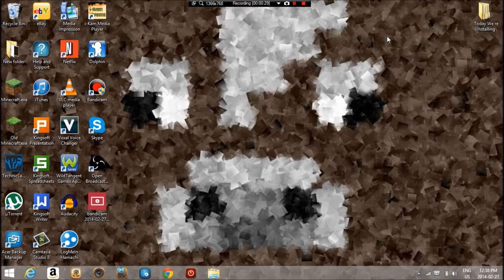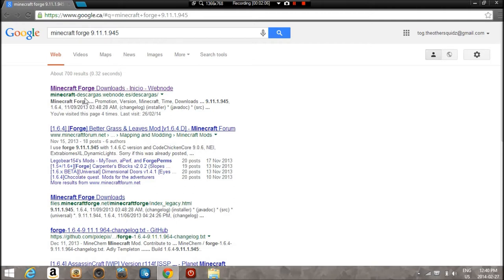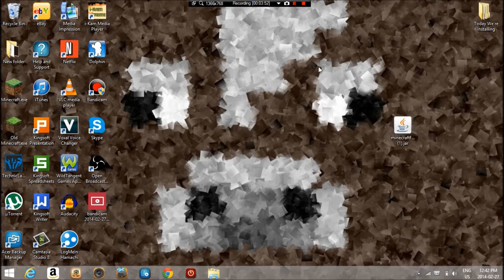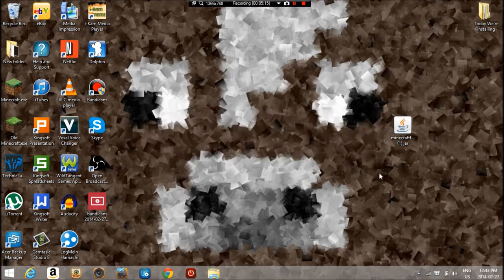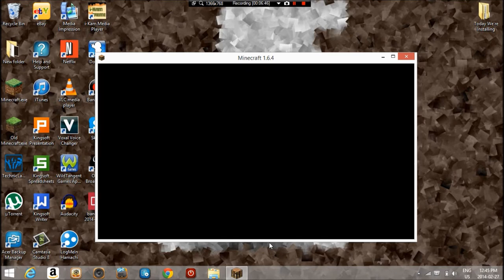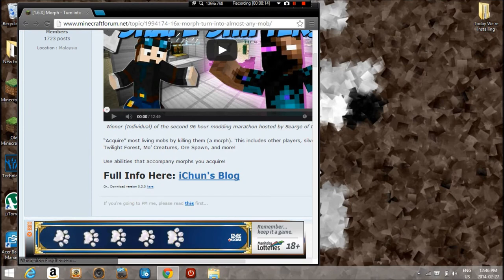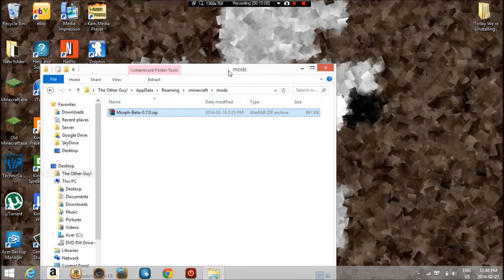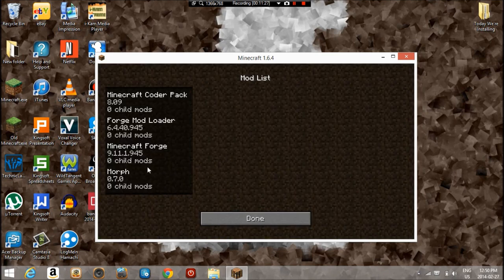How to Install MC Forge & Morph Mod 1.6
Sorry for bad audio and making the video longer by saying "uhh" lots. To see the forge installation part, watch from 0:00. To see the Morph mod installation, go to about 7:10.